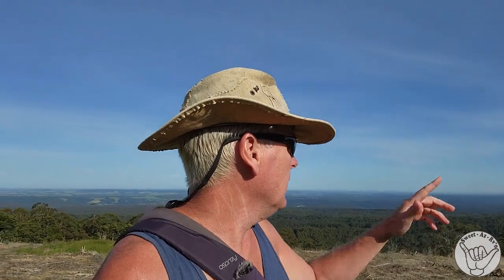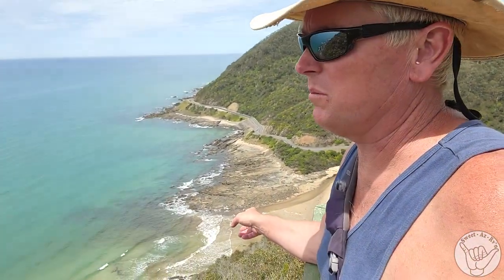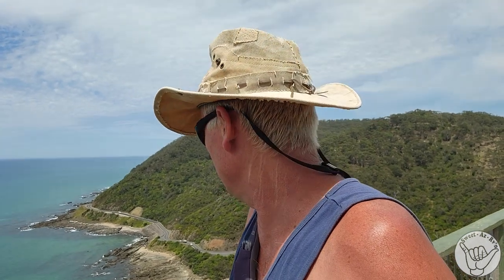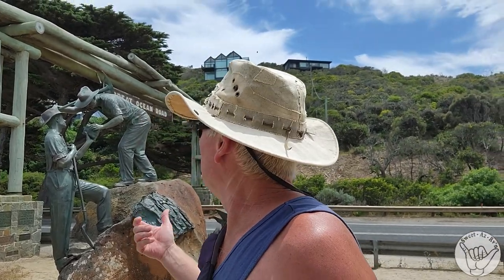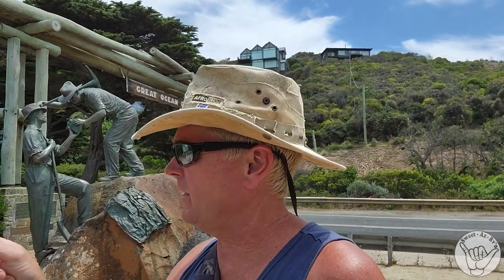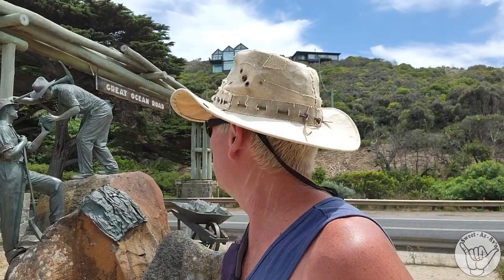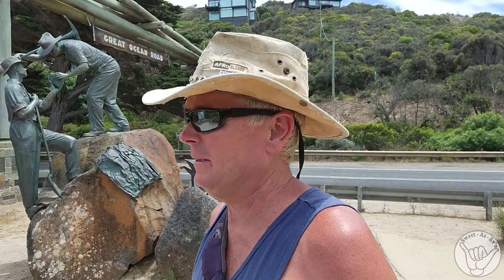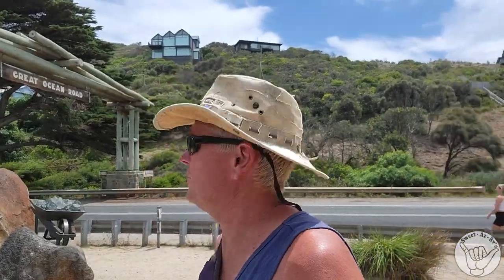Memorializing The Great Ocean Road: A Heartfelt Tribute: Then On To See An Interesting Ship Wreck.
❤️Memorializing The Great Ocean Road: A Heartfelt Tribute: Then On To See  An Interesting Ship Wreck. This week we travel to Kennett River, the story behind thee Godfrey Wreck and the creepy  history on the wreck.  Next stop is Teddys lookout and our final stop is the Great Ocean Road Memorial, How much has it changed since 1965
🔴S03E36
00:00 Our start this week
00:30 Where the forest meets the sea
01:45 Kennett River
03:49 The Godfrey Wreck
07:35 Teddys Lookout
09:19 GOR Memorial